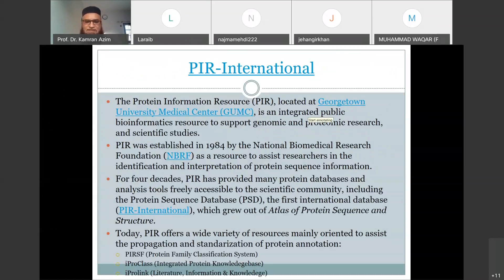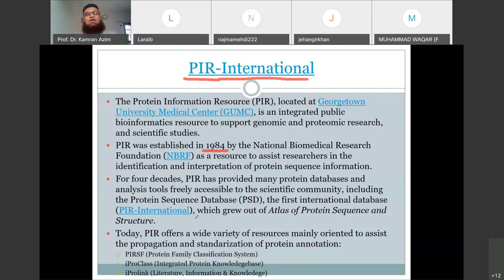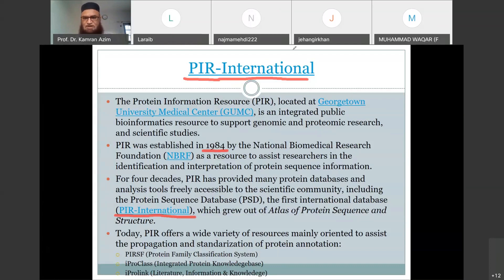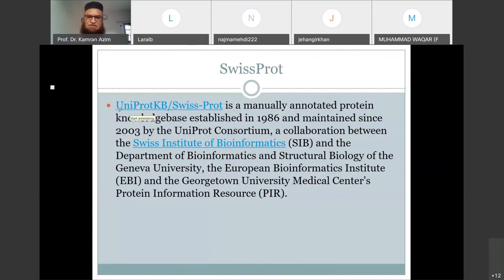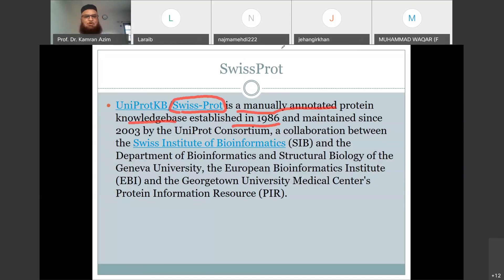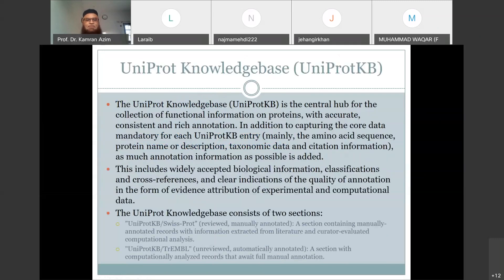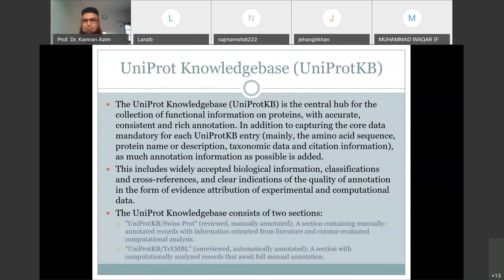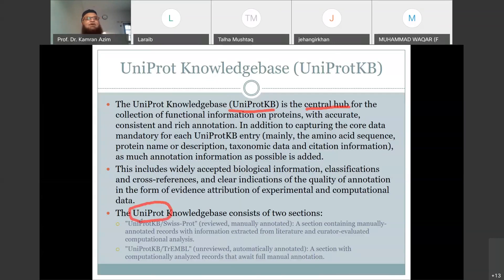Protein Sequence Databases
Recording of the lecture delivered by Dr. Kamran Azim during the Bioinformatics course in Mohammad Ali Jinnah University, Karachi, Pakistan.